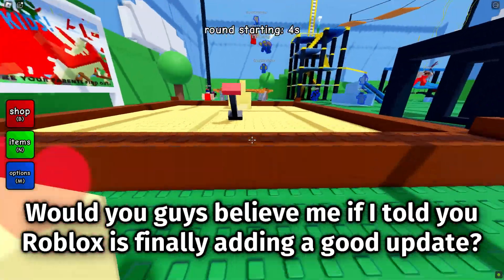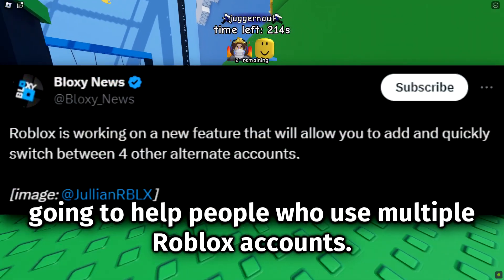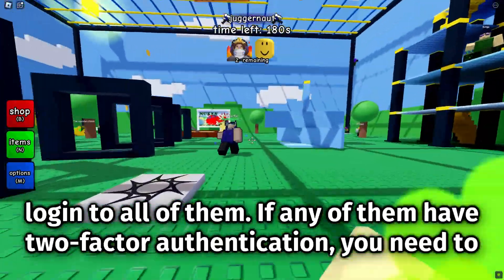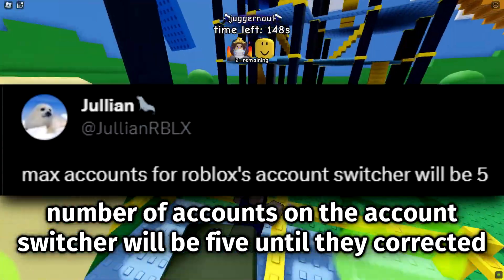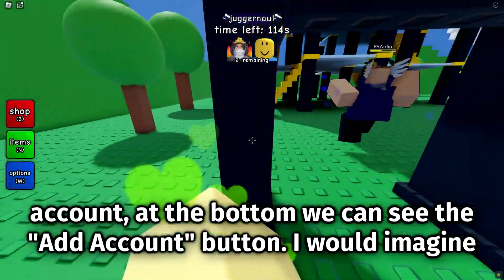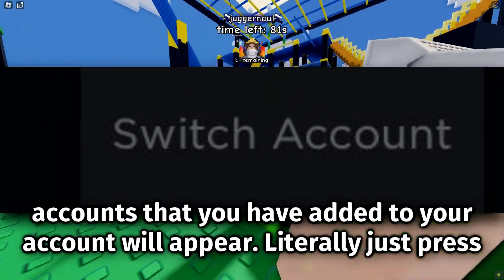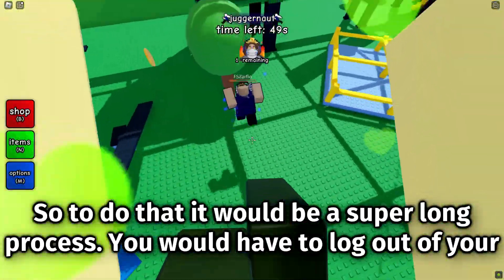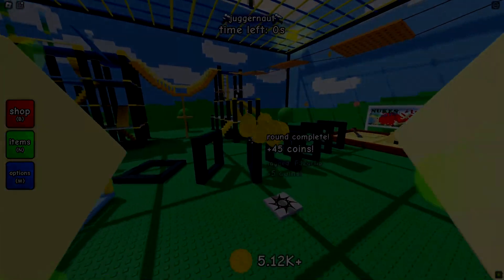Roblox Switch Accounts Feature...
Roblox will add a new feature to switch between alt accounts...
OPEN! IMPORTANT!